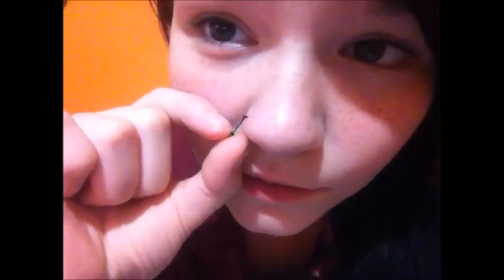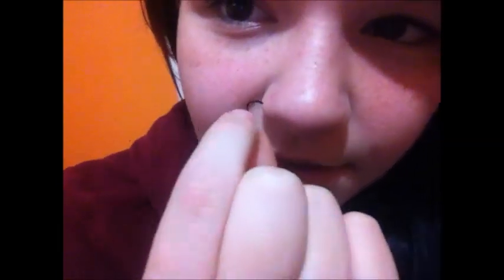HOW TO REMOVE/INSERT A CORKSCREW NOSERING! Best Video!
I LOVE YOU ALL! NEW VIDEOS WHENEVER I CAN MAKE THEM! LEAVE ME A COMMENT ON WHAT VIDEO I SHOULD DO NEXT!